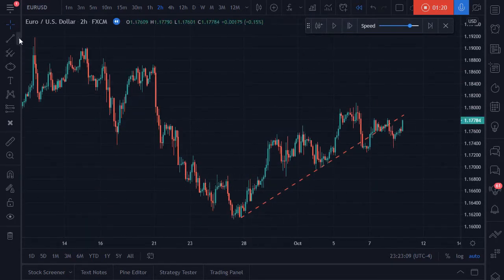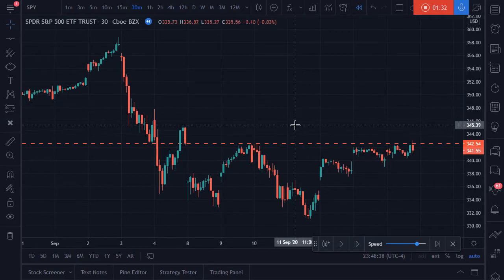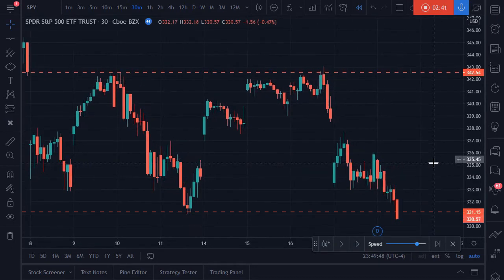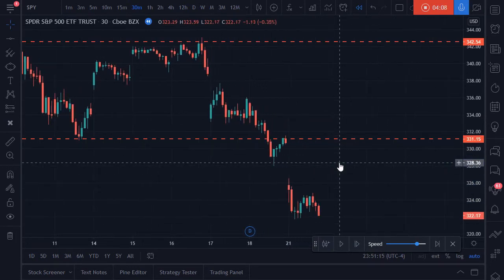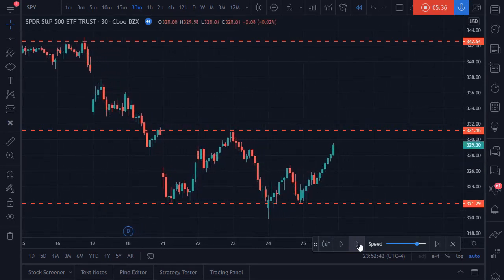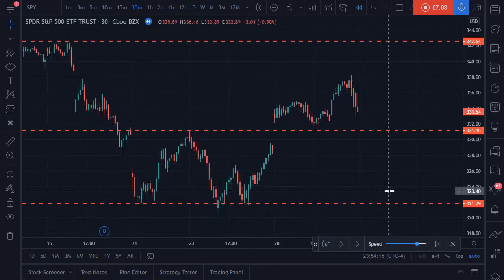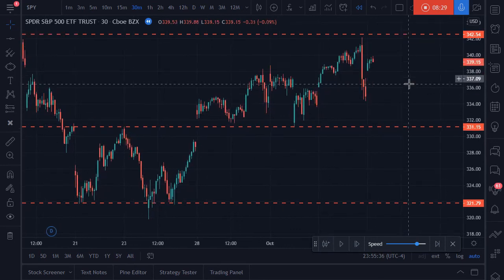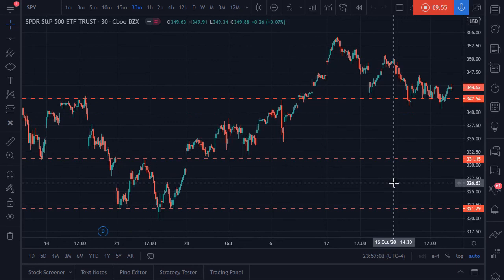Methods: Support and Resistance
This is a first video in a series where I lay out what I've learned to build my current method of trading.  I start in this installment with simplicity around support and resistance.  Major highs and lows are all a trader needs to start finding high probability tradeable levels.